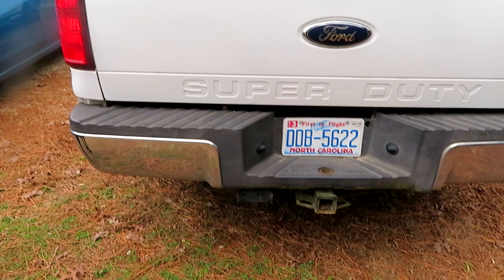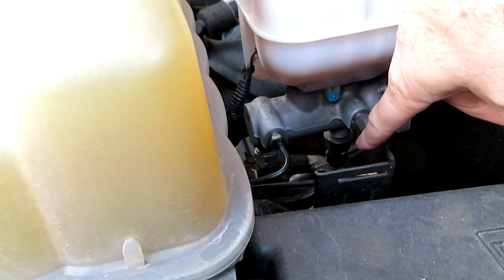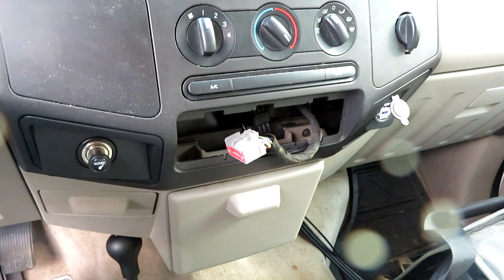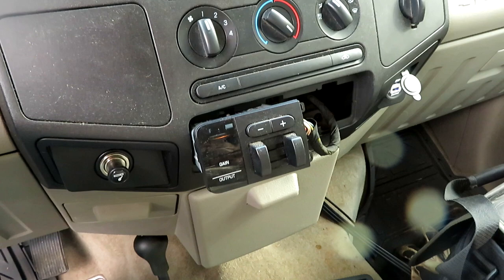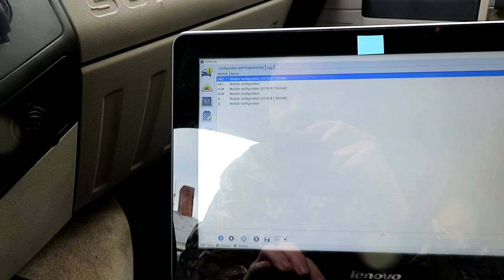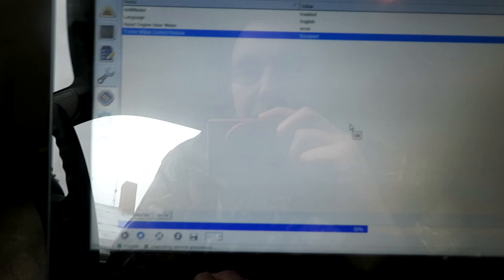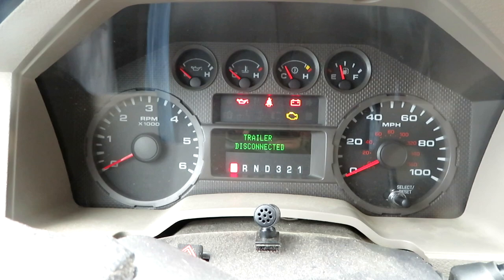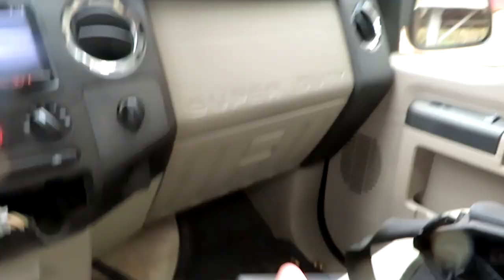FORScan Enable Trailer Brake Module on a 2008 F250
My truck did not have the OEM Trailer Brake Controller installed from the factory, so I installed all the required hardware and then programmed the Instrument Cluster Module, using  FORScan version 2.3.19